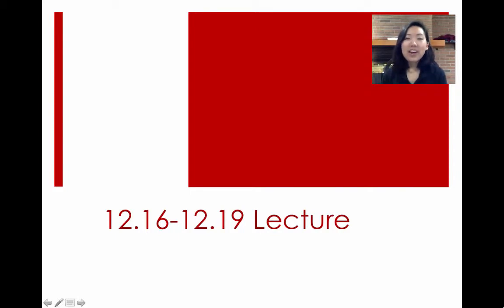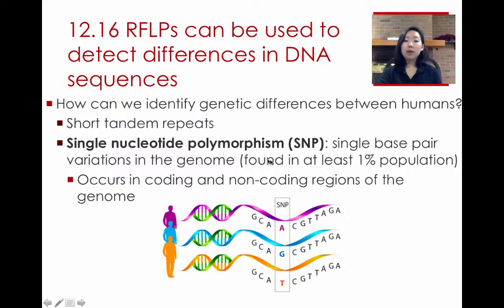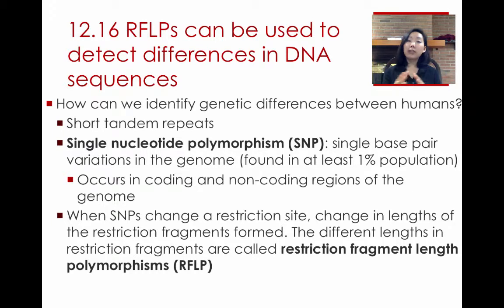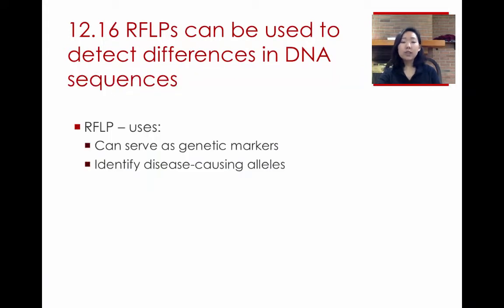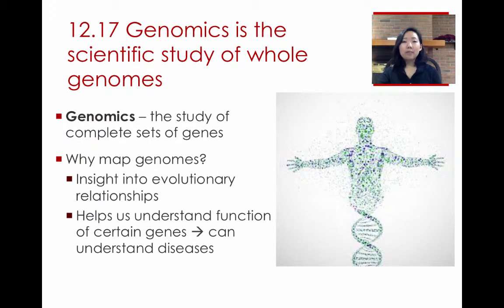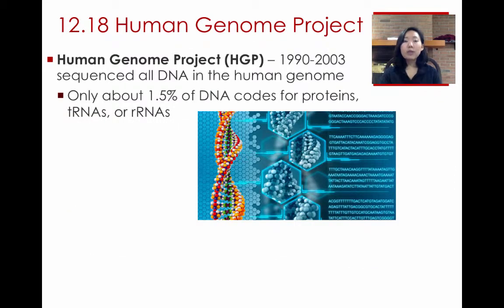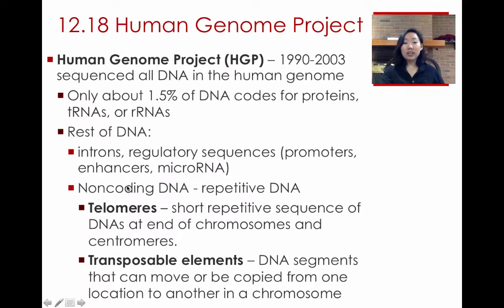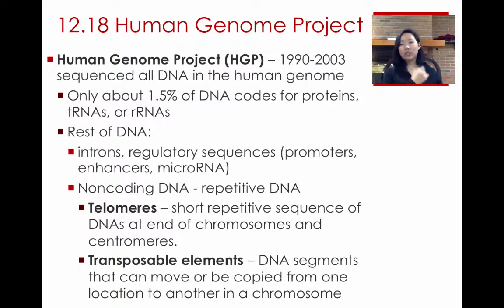12.16-12.18 Lecture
Table of Contents:

00:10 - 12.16 RFLPs can be used to detect differences in DNA sequences
00:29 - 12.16 RFLPs can be used to detect differences in DNA sequences
00:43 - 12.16 RFLPs can be used to detect differences in DNA sequences
01:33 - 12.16 RFLPs can be used to detect differences in DNA sequences
02:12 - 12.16 RFLPs can be used to detect differences in DNA sequences
02:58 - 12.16 RFLPs can be used to detect differences in DNA sequences
03:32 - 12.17 Genomics is the scientific study of whole genomes
04:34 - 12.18 Human Genome Project
05:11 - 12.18 Human Genome Project